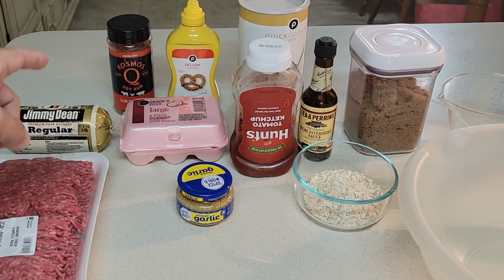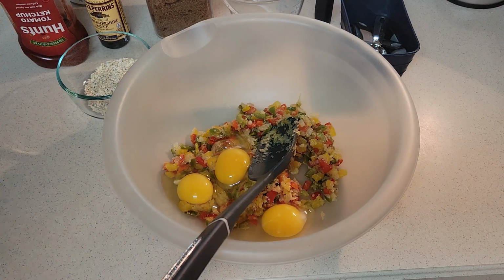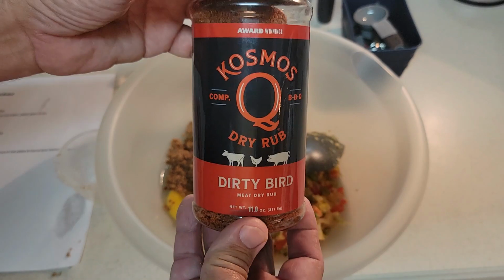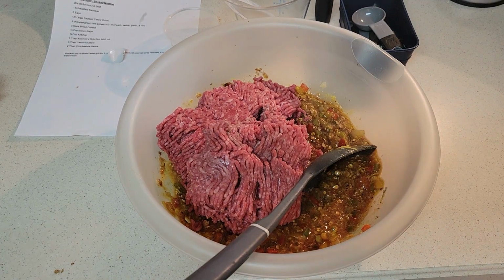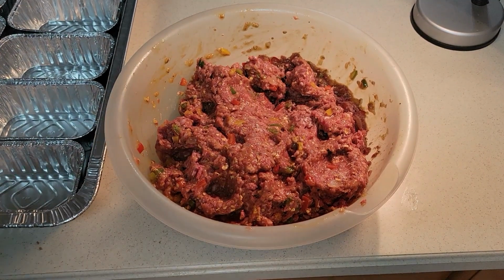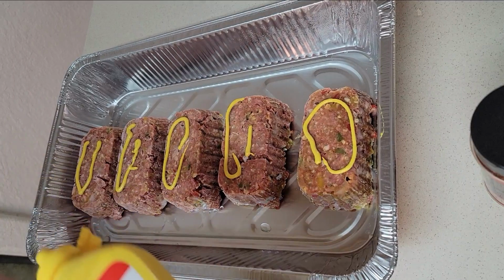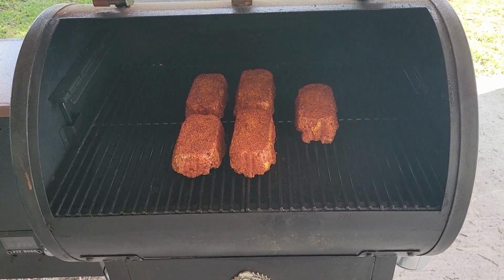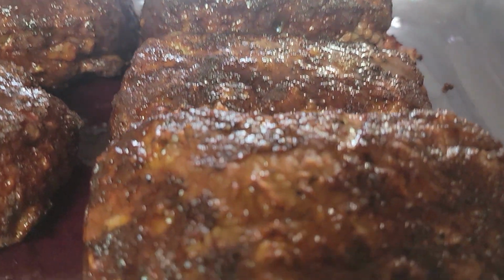Mini Smoked Meatloaf- Gluten Free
Smoked Mini Meatloaf
2lbs 80/20 Ground Beef
1lb Breakfast Sausage
3 Eggs
1 Large Sautéed Yellow Onion
1 chopped green/yellow and red bale peppers
1/2 Cup Oats
½ Cup Brown Sugar
¼ Cup Ketchup
3 Tbsp. Kosmos’s Dirty Bird BBQ rub
3 Tbsp. Minced Garlic
3 Tbsp. Yellow Mustard
2 Tbsp. Worcheshire Sauce

We love the Kosmos Q products. Give them a try!